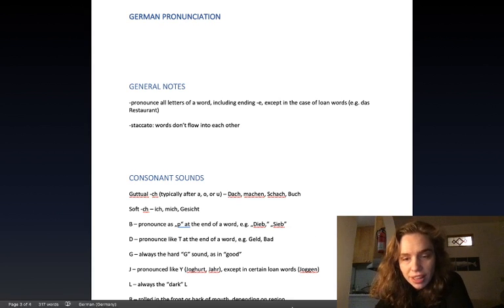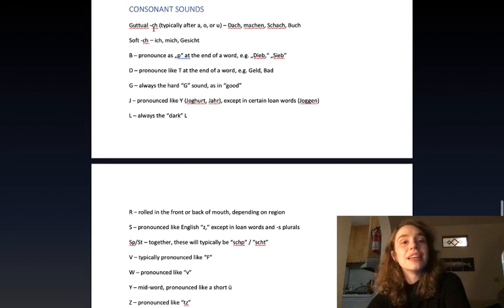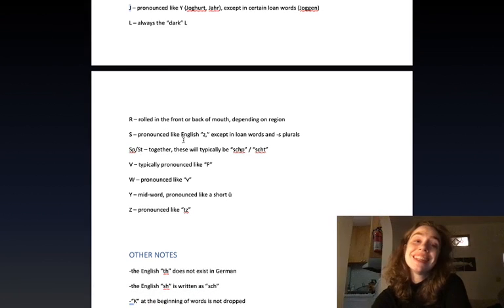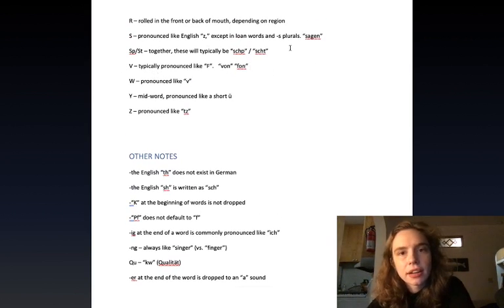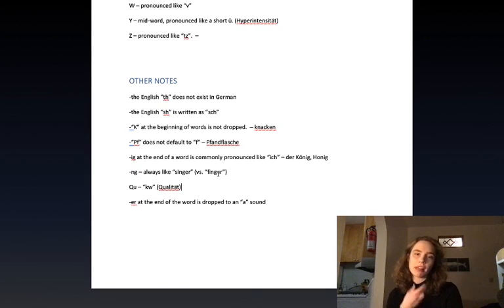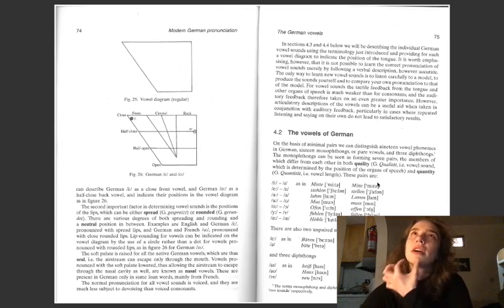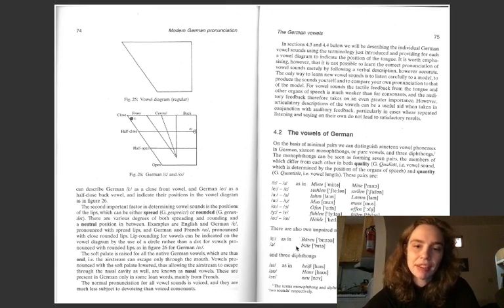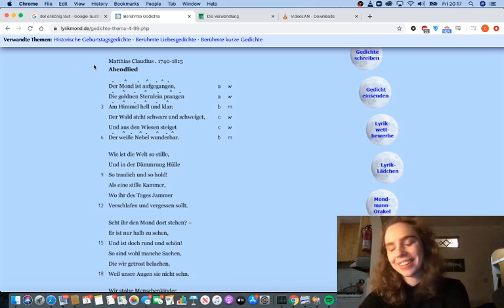German Pronunciation Overview – Improve Your Accent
This is me explaining some of the key differences between American English and German pronunciation, and how you can focus on individual letters and sounds to bring your accent closer to standard German.